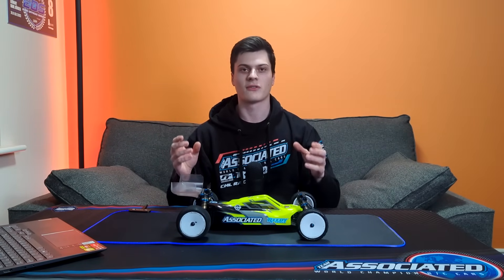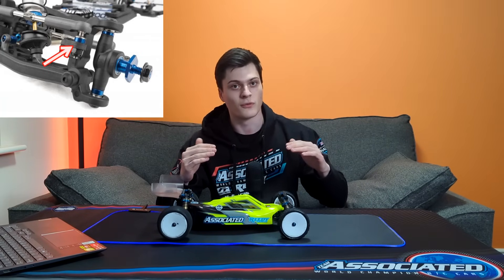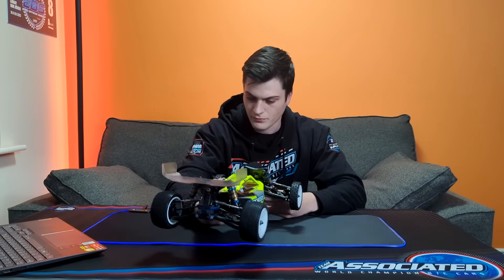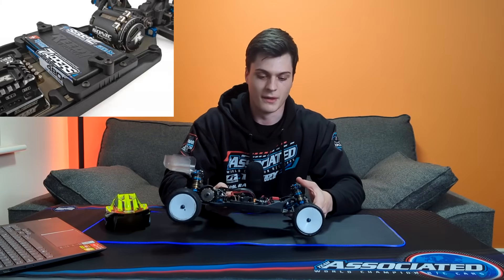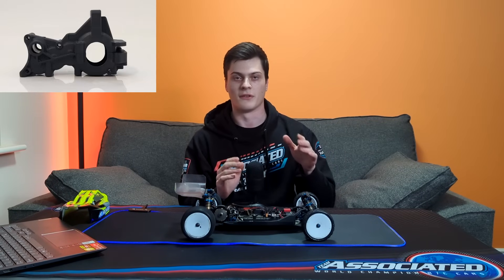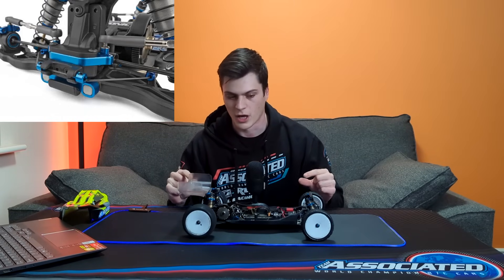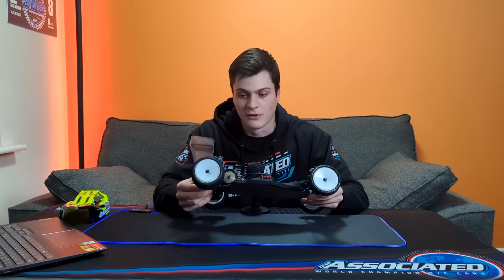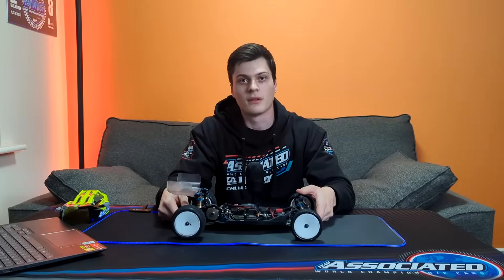NEW Team Associated B7: The Big Changes and Innovations Explained!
Our review of everything you need to know about the all new team associated RC10 B7! Watch out for our upcoming video on KPI.